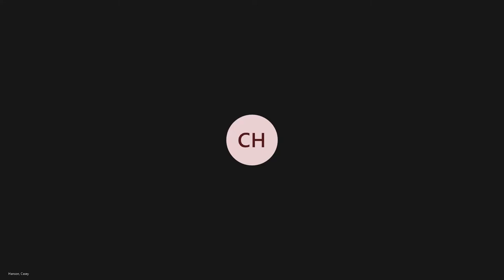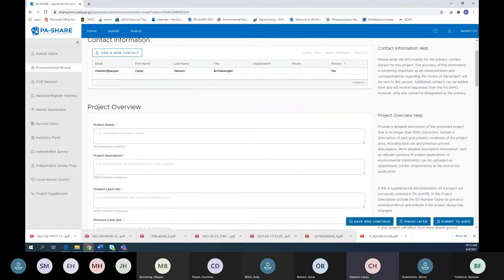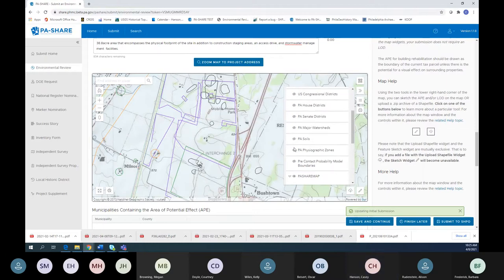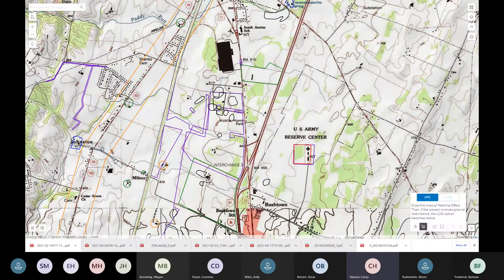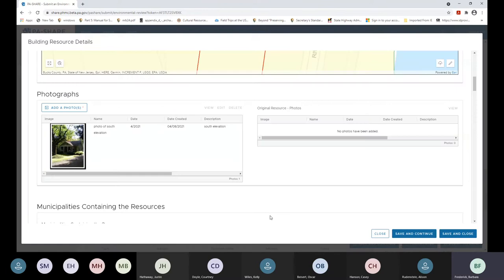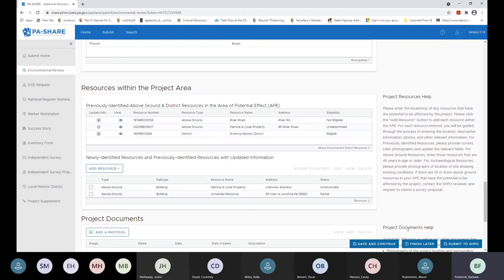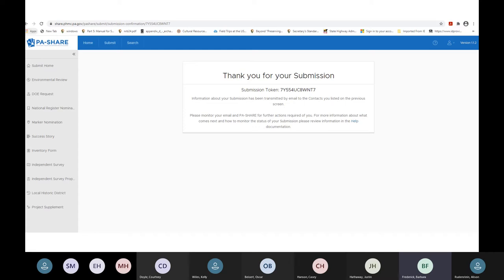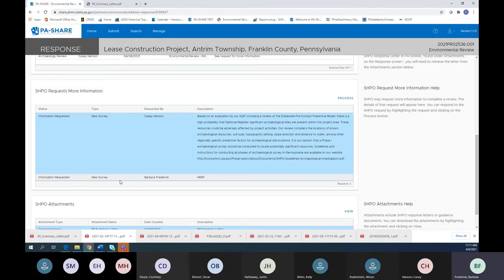FEMA - PA-SHARE Demonstration